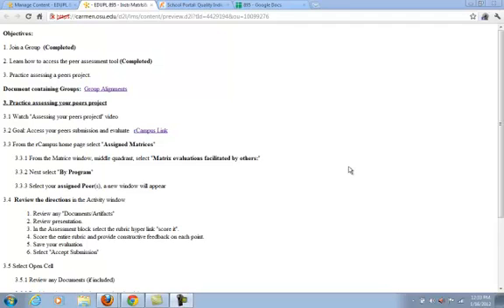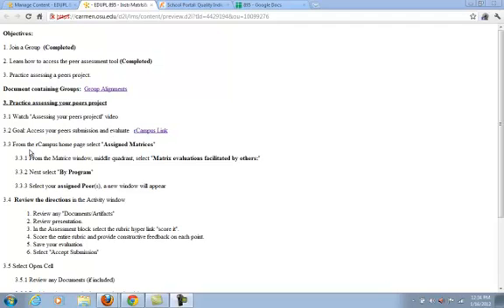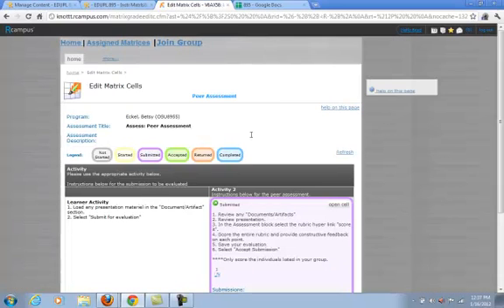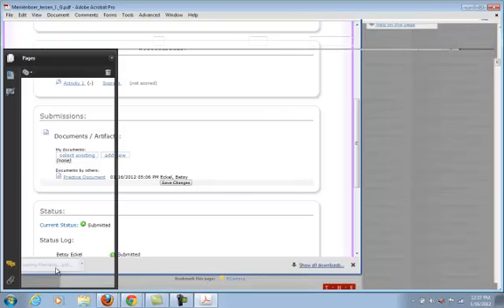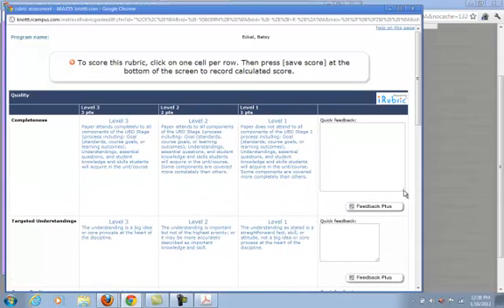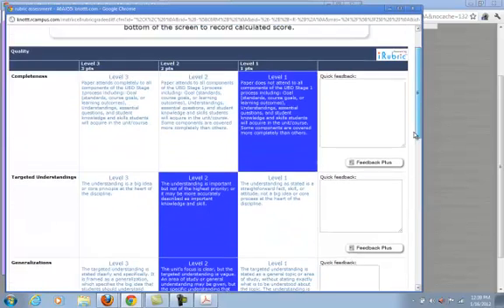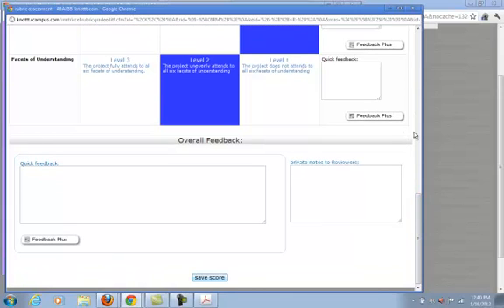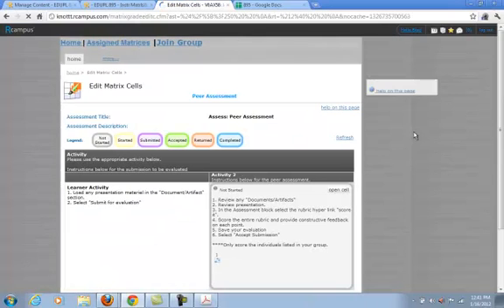Completing a Peer Evaluation part 1